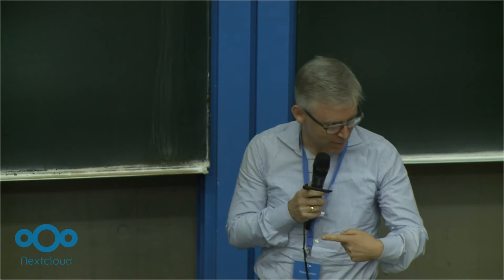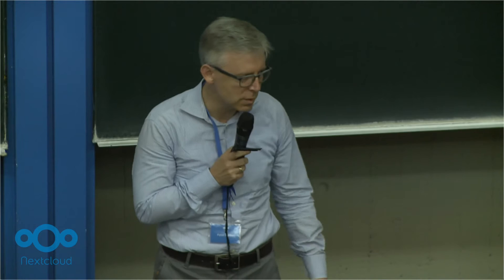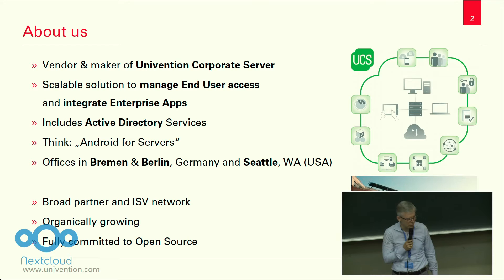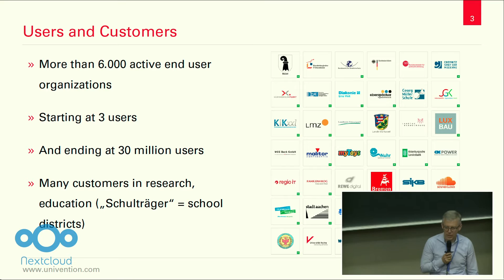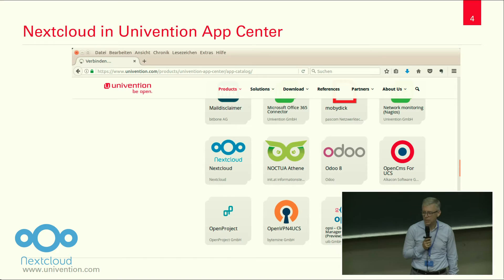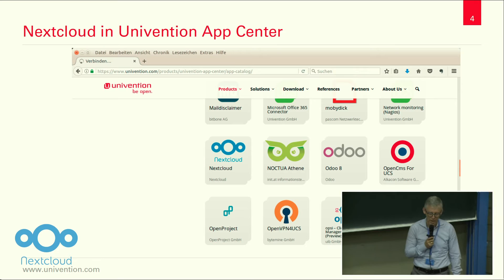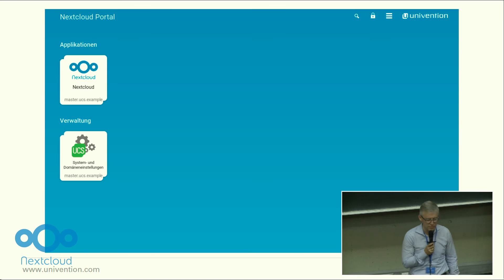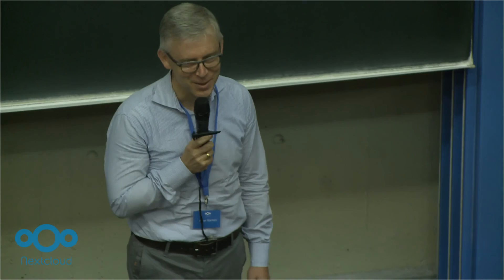Univention CEO Peter Ganten about the Nextcloud Appliance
At the Nextcloud Conference Enterprise Day 2017, Peter Ganten, CEO at  Univention presents the Nextcloud Education Edition appliance.